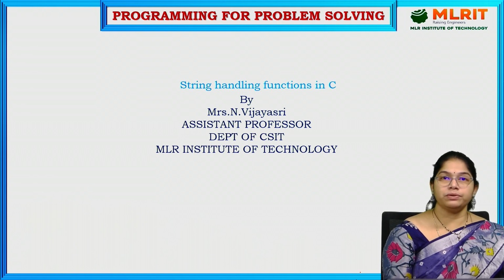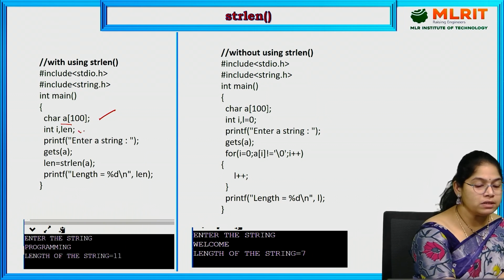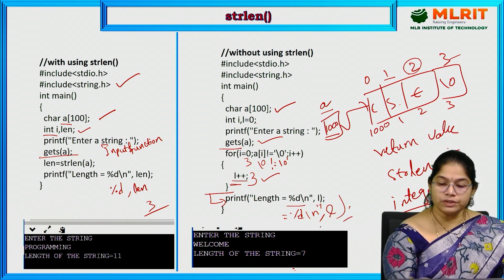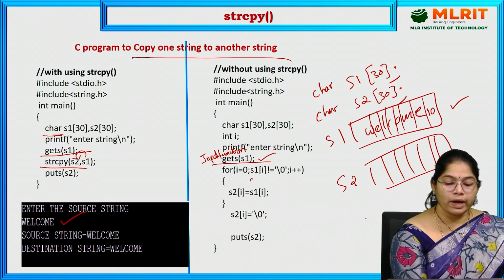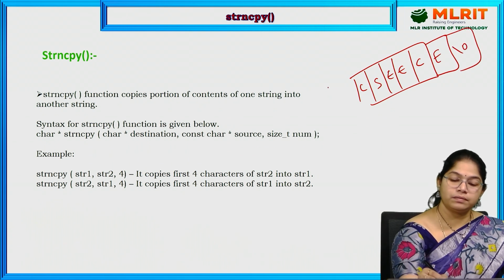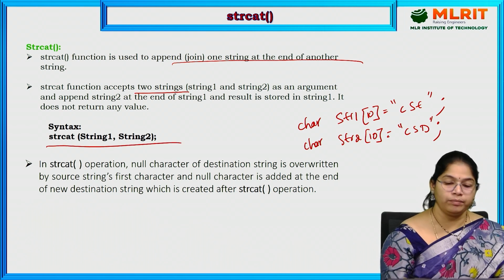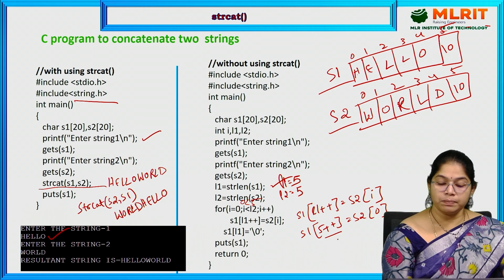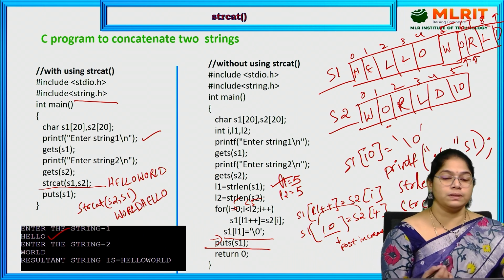LEC22| Programming for Problem Solving | Strings Handling Functions in C by Mrs. N. Vijayasri